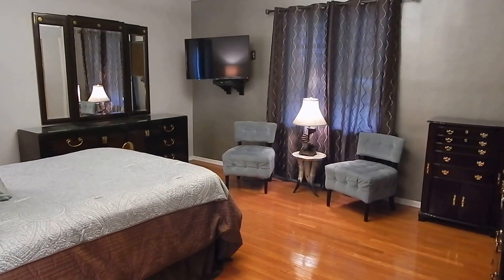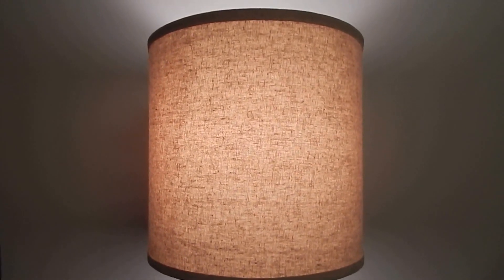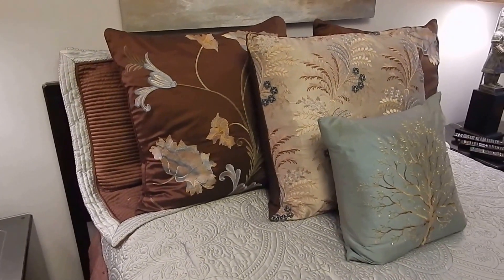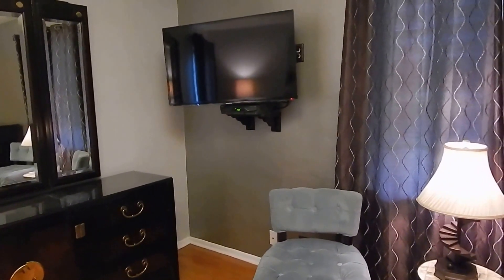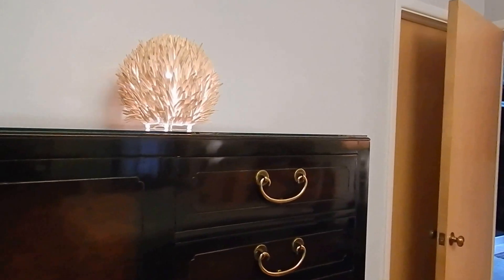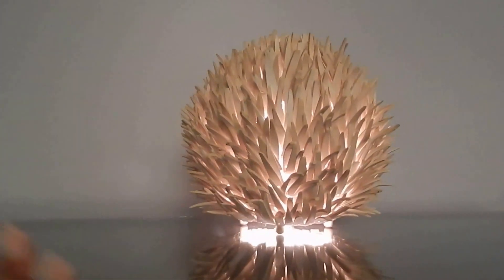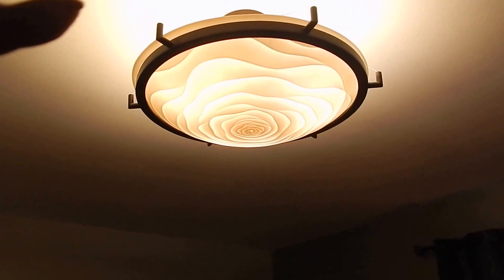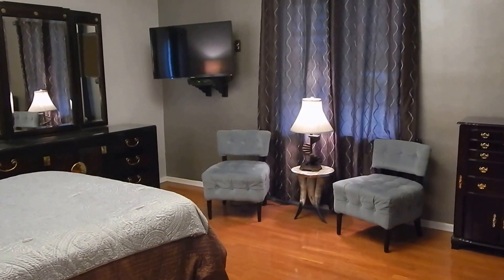Come Into My Bedroom Wild Card Wednesday on Thrusday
Hi Guys,

This week I wanted to take you on a tour of my bedroom.  I recently updated my bedroom by changing the wall color from white to shades of gray, white and a feature wall that was painted a metallic silver. The floors were restored back to their hardwood state, I pulled up the white carpet that was on there before. The Bedroom furniture is the same I just changed all of the lighting and added new bedding, curtains and other accent pieces.  I hope you enjoy the tour.

Winifred